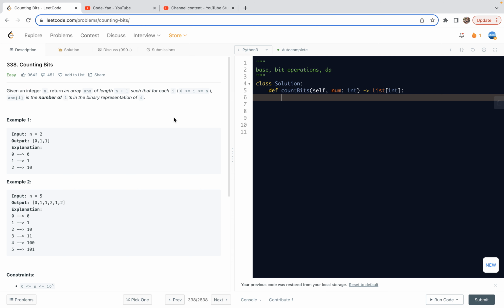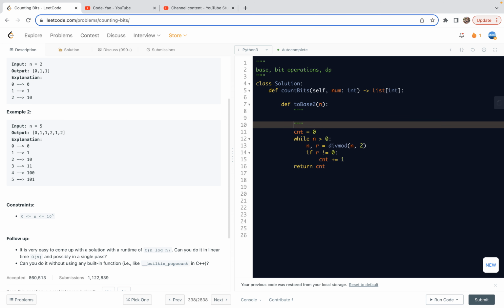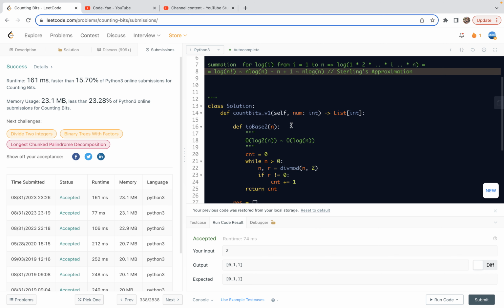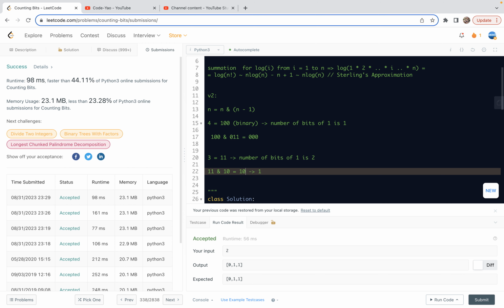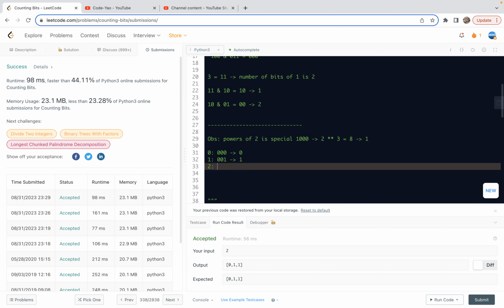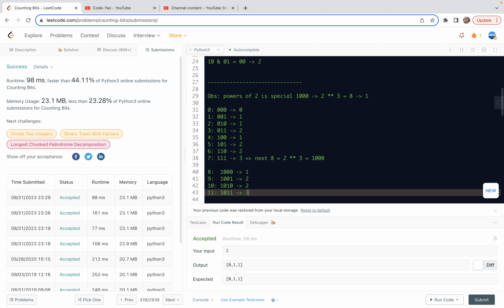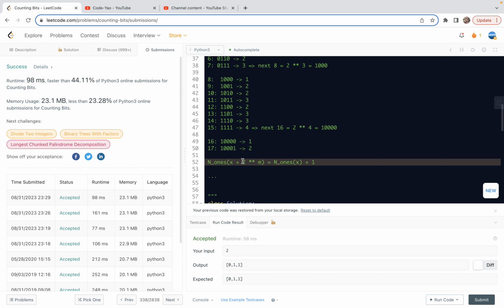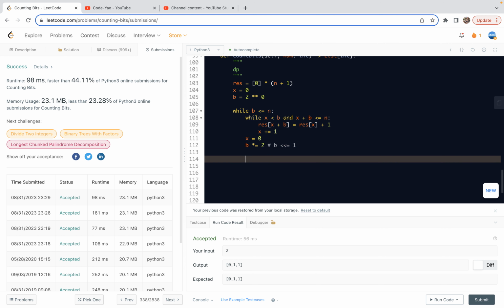leetcode 338 [Basic Pratice]. Counting Bits - base conversion, DP